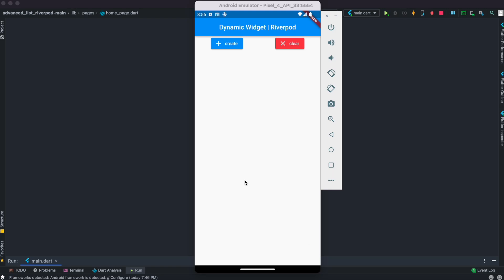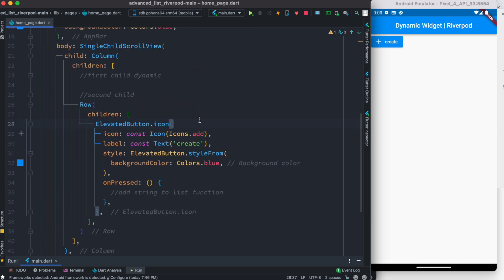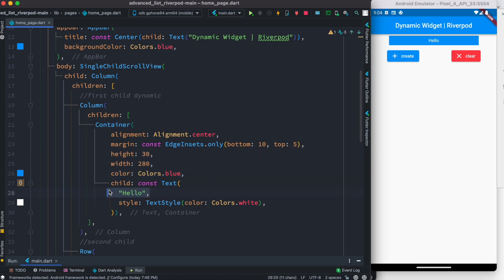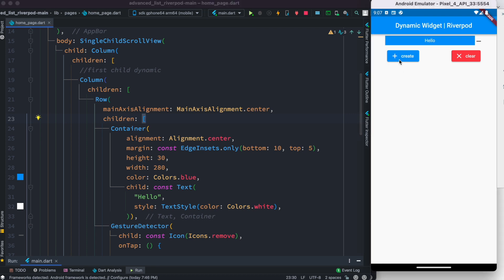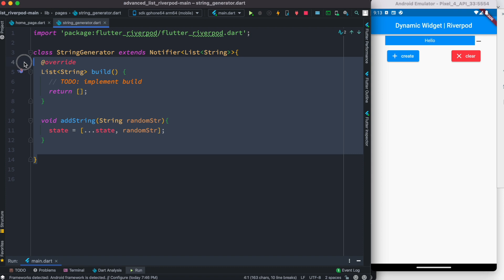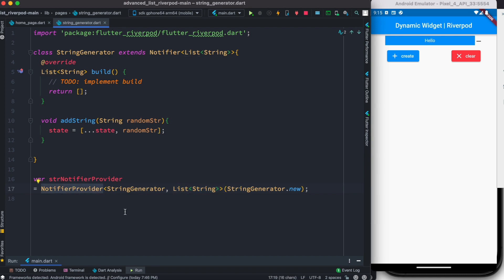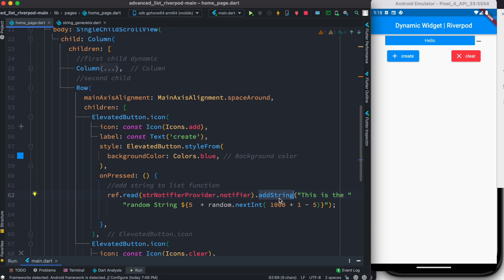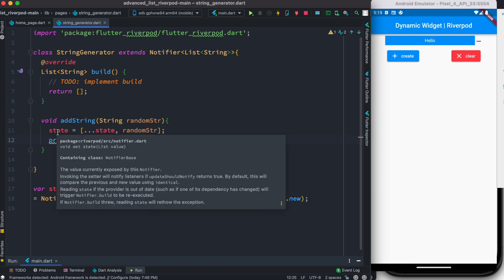Flutter Dynamically Generate Widget on Button Click | Riverpod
Learn how to dynamically generate widget using flutter riverpod. We will click on a button a generate widget.